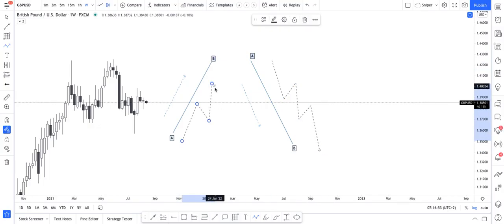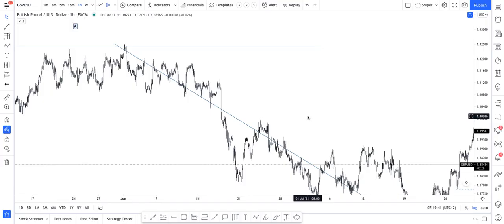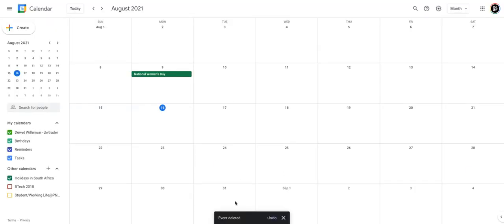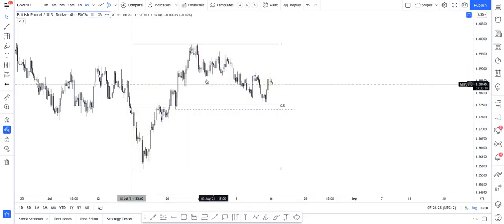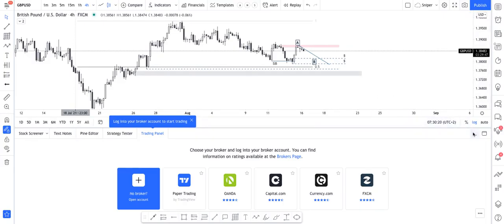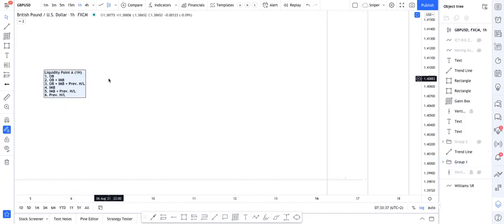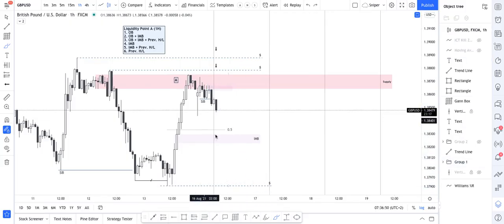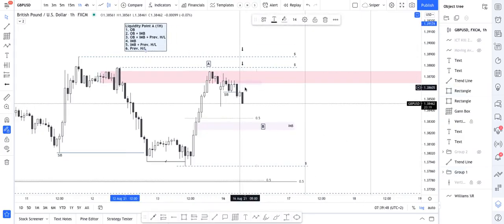TOP DOWN analysis